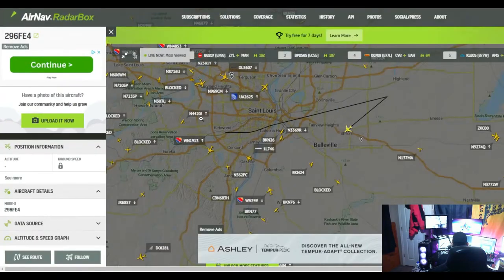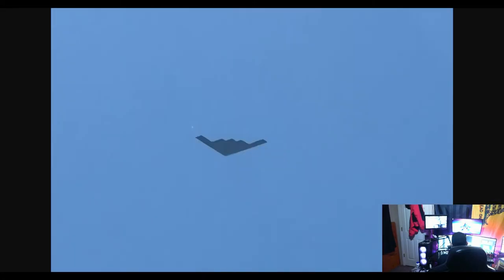The Watchman News - Got To See A B-2 Spirit While Out Mowing The Grass Yesterday - Pretty Cool